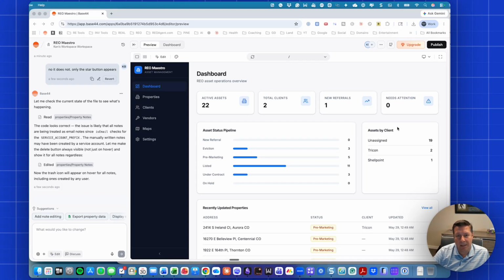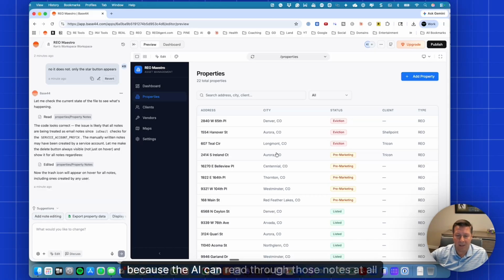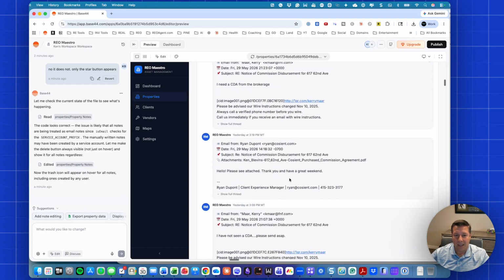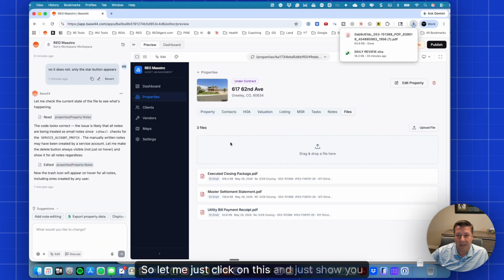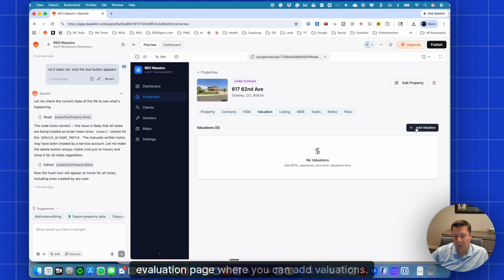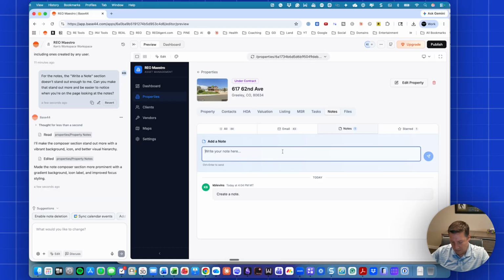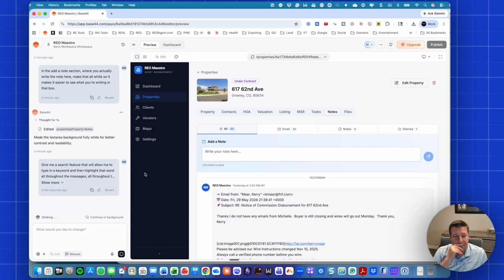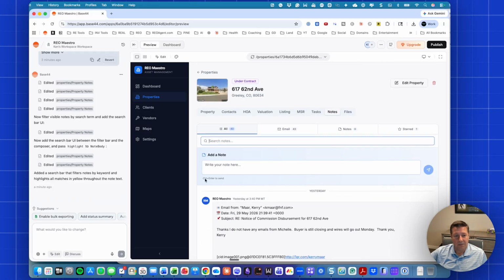UPDATE: Building REO Maestro with AI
AI is changing what’s possible for REO agents, and in this video I give you a behind-the-scenes look at the early build of REO Maestro 2.0.

00:00 Introduction
00:49 Platform Overview
01:46 Automated Note Collection
05:06 AI Document Management
08:58 Live Vibe Coding Demo
14:05 Conclusion

I started rebuilding an agent-centric REO platform that originally took years and a huge budget to create. With today’s AI and vibe coding tools, I’ve already recreated and improved major parts of the system in just a few short work sessions.

In this update, I walk through how REO Maestro is starting to manage real property data, capture property notes automatically from Gmail, recognize property addresses across incoming emails, pull PDF attachments into the right file, rename documents based on what they actually are, and even add new features live using AI prompts.

You’ll see how AI can help organize property history, notes, closing documents, showing feedback, status updates, and more, creating a smarter REO workflow that can support agents instead of slowing them down.

to get email notifications and other REO updates.